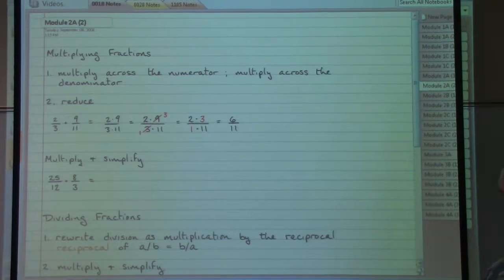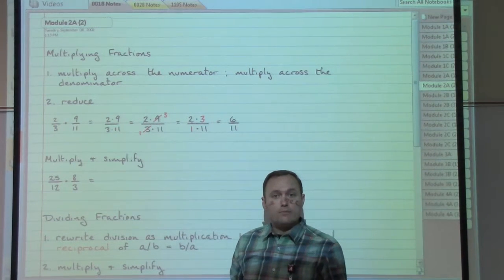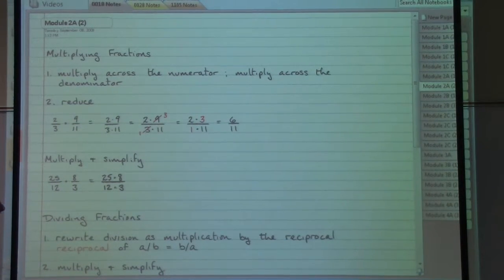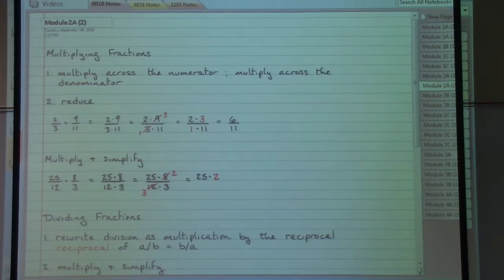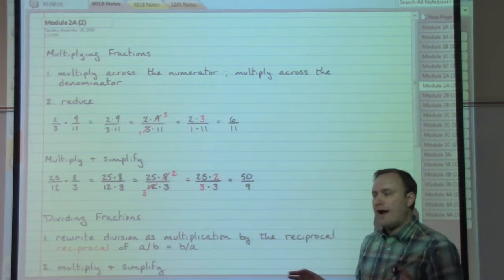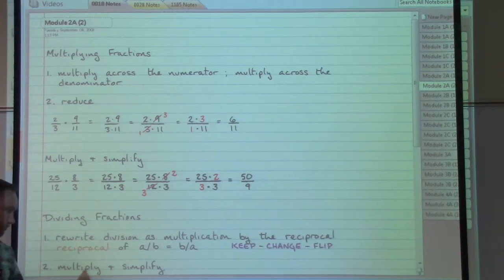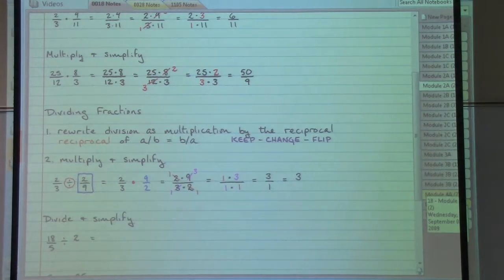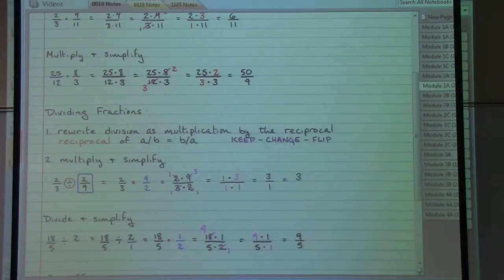Video Notes Module 2A (2)